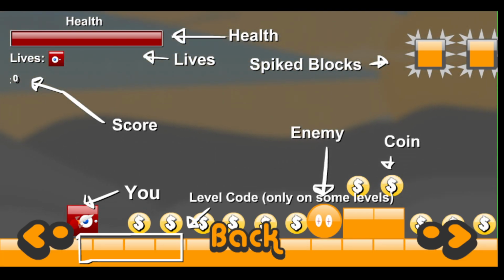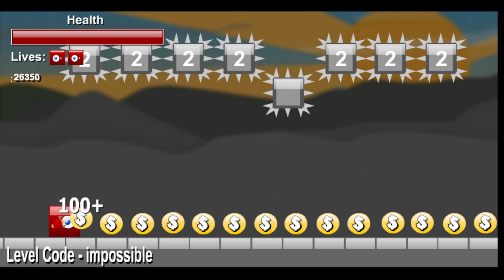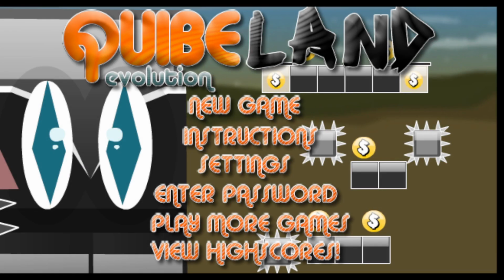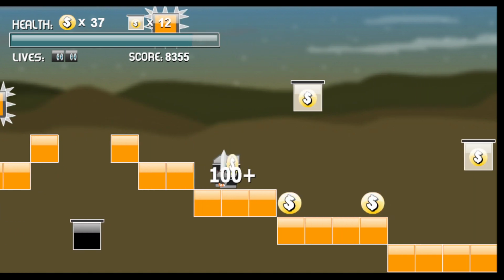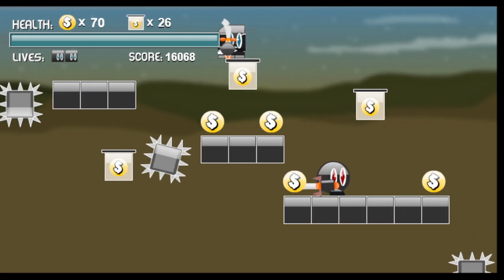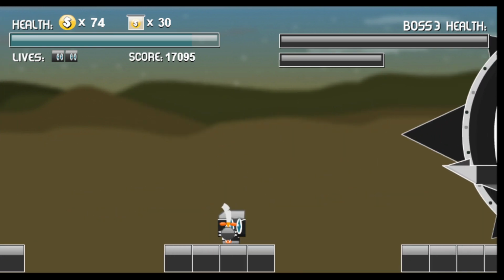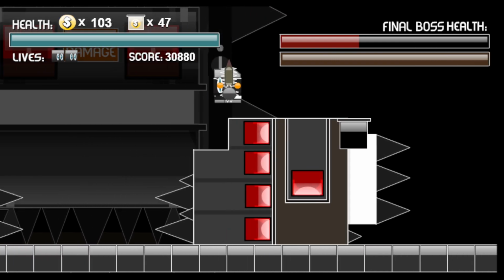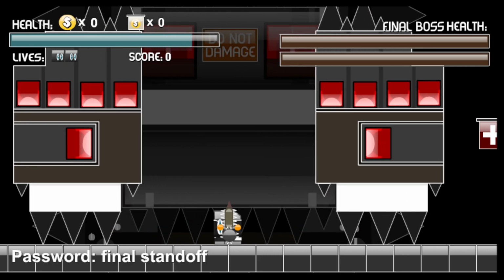Quibeland & Quibeland Evolution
Here's 2 other flash games that were a part of my childhood back in the old days of flash games. Quibeland really is incredibly short and easy, so I threw in its sequel, Quibeland Evolution, as a bonus. Surprisingly, some of the boss fights in that game are as hard as I remember them to be. Still a fun few minutes spent all these years later